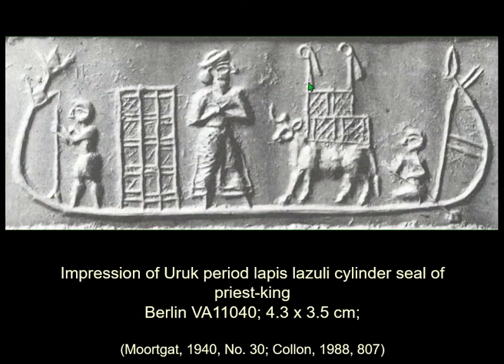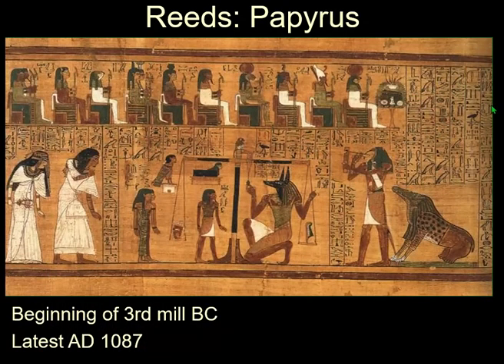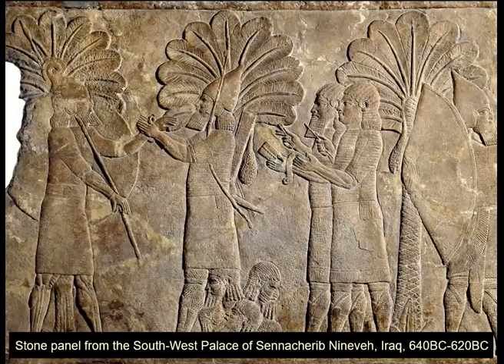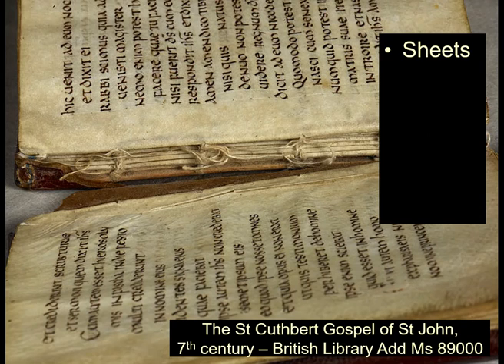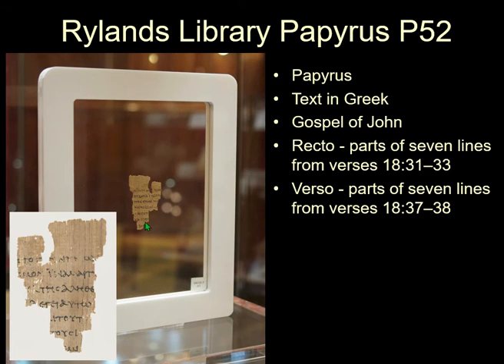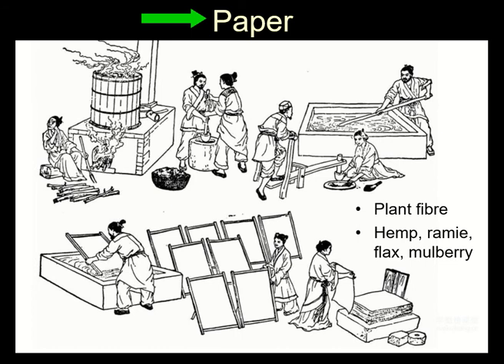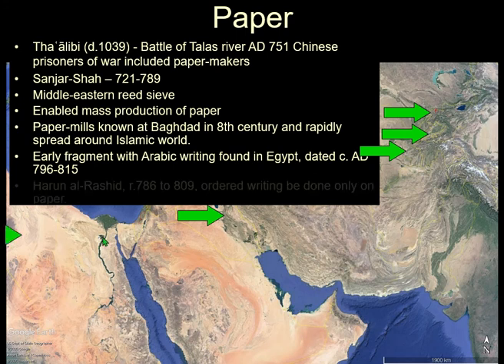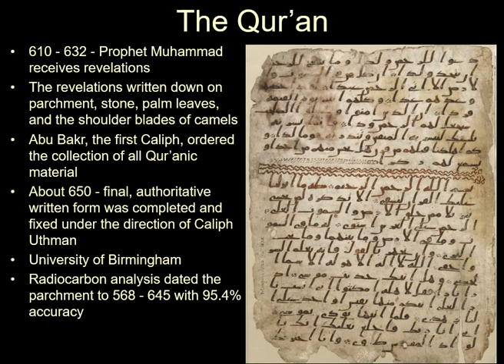The Archaeology of Stuff 29 - The Book of Stuff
This series of lectures are for my course on archaeological materials for the University of Toronto's Department of Near and Middle Eastern Civilisations, NMC264H.

In this lecture we continue our consideration of plant materials in the archaeological record by looking at some of the things that can be made of plant materials, and especially how they are used in communication.